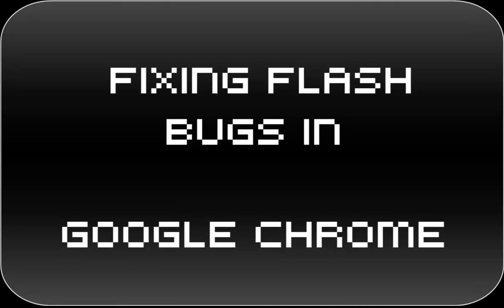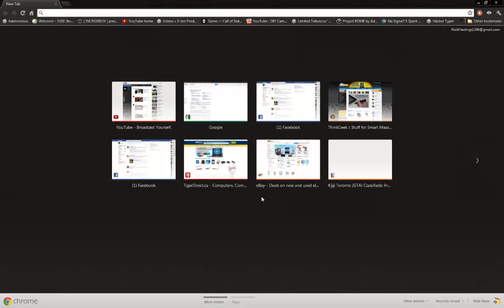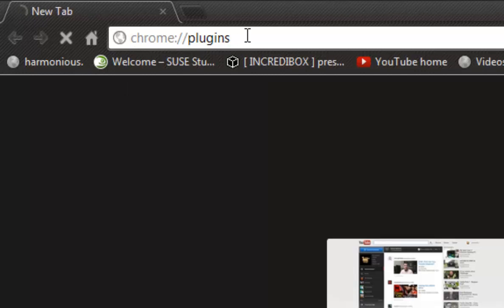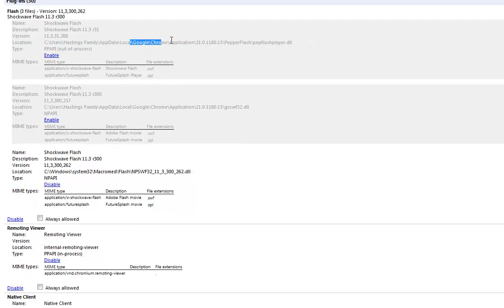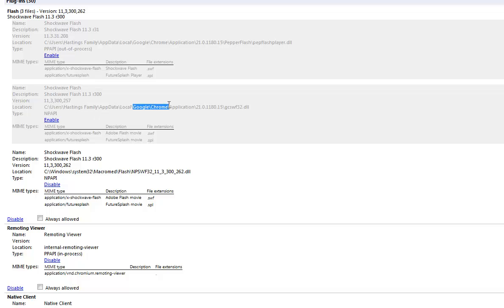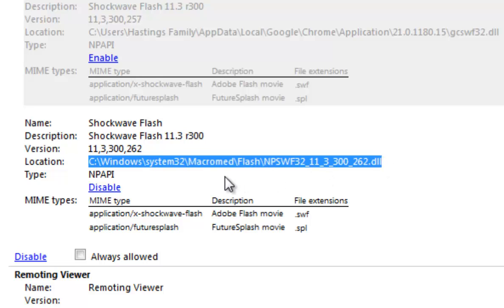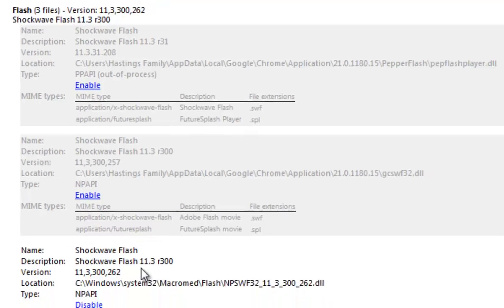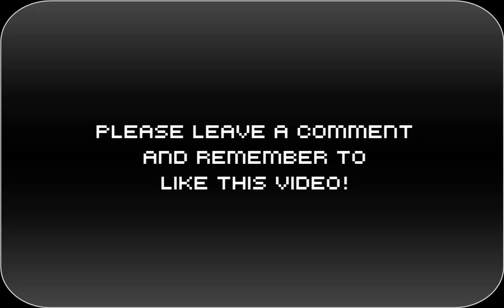How To Fix Flash Lag/Stutter on Google Chrome - Tech Help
This video will help you get your flash player running at a smooth pace.

If this Solution worked for you, a small donation would be Greatly appreciated!